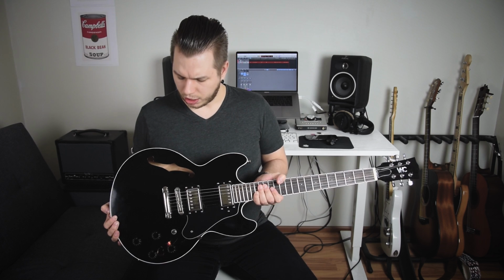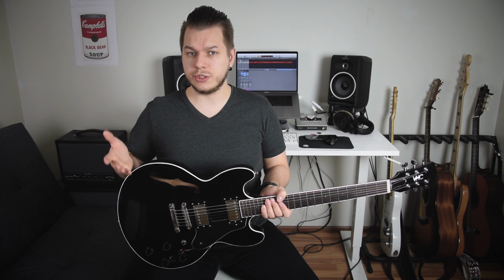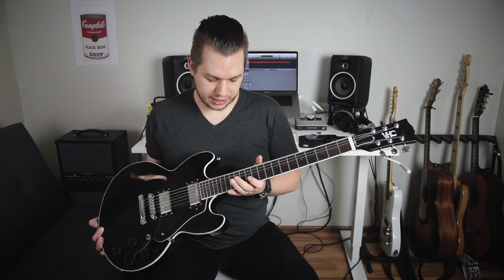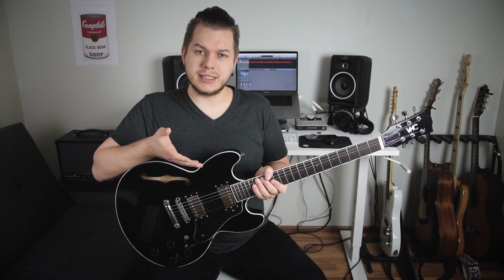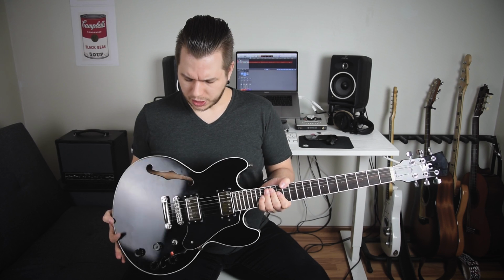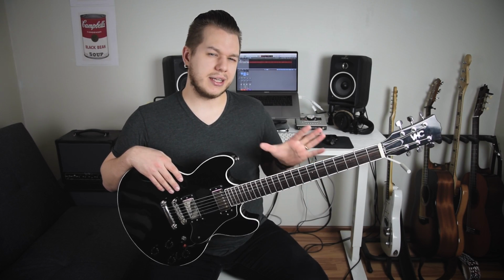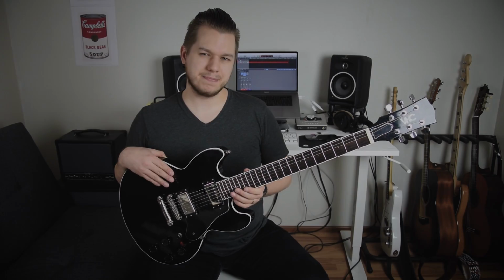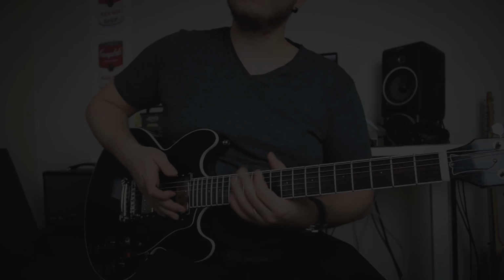My Gear - VHC "The Black Guitar"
The second guitar I've built is heavily inspired by one of the newer Gibson models.

*All of the opinions stated in the videos are my own whether the video is sponsored or not.

Panasonic Lumix G70 cameras
Aputure Lights
Triad Orbit Stands
DaVinci Resolve